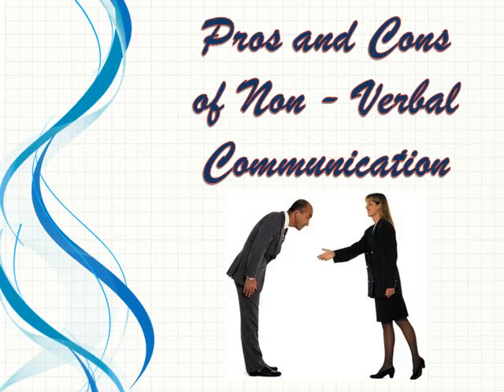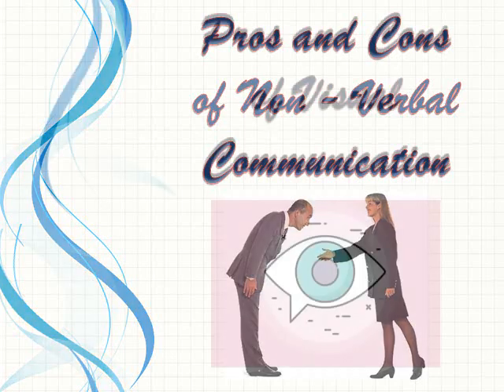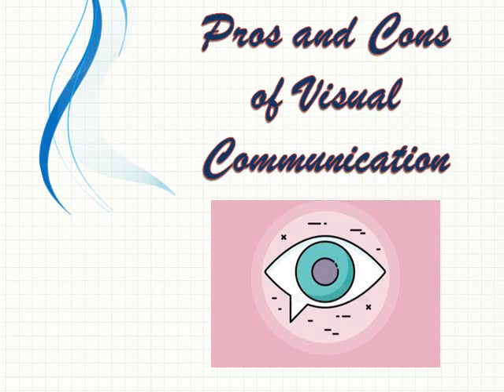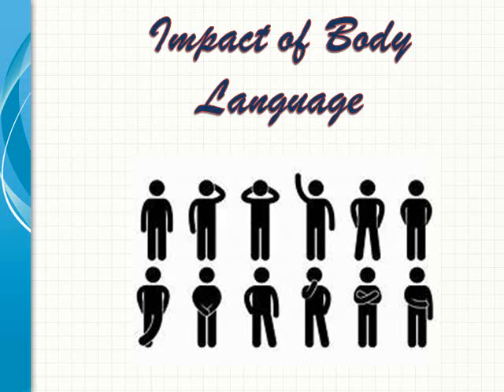Class 10 Informational Technology 402 Pros and cons of different types of communication